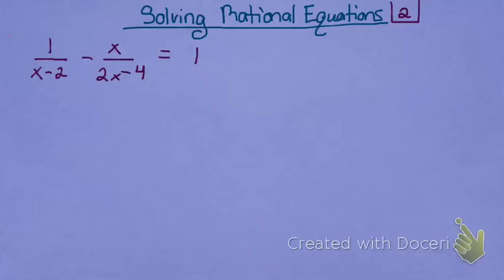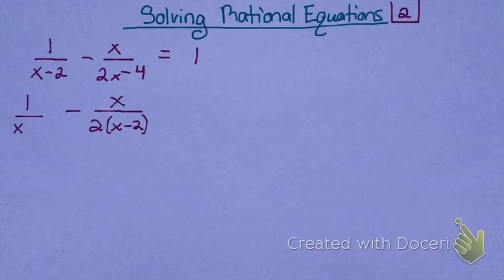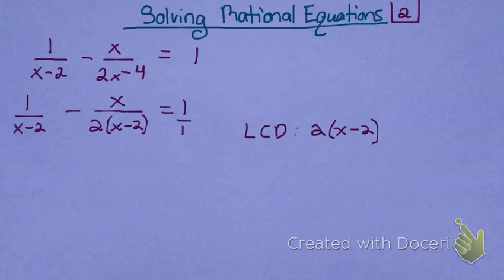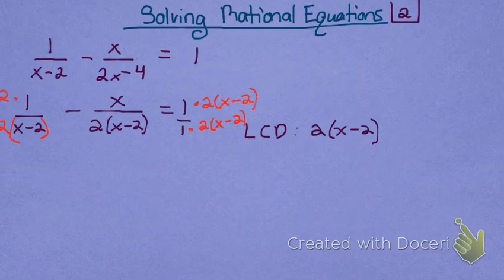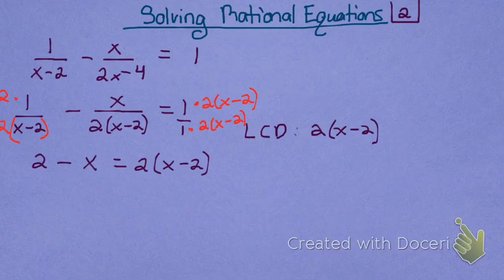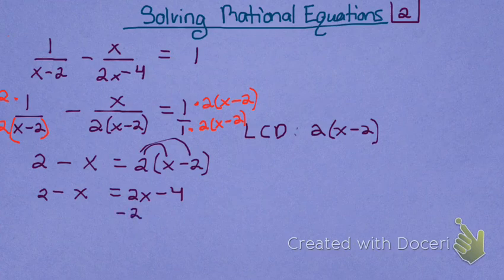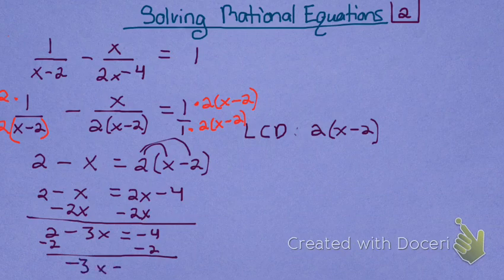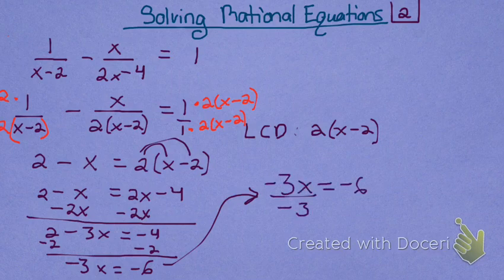solving rational equations 2